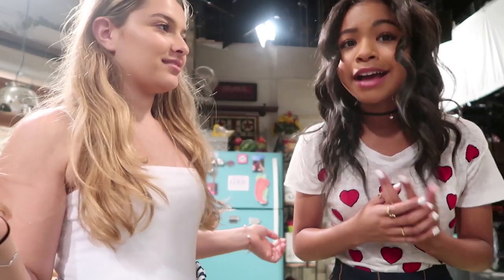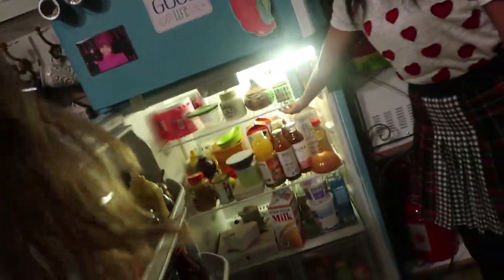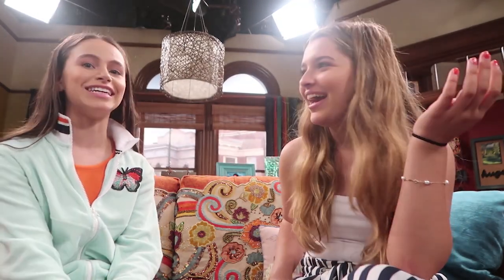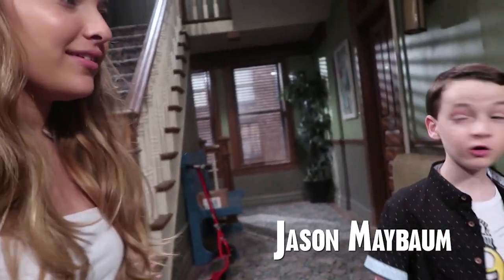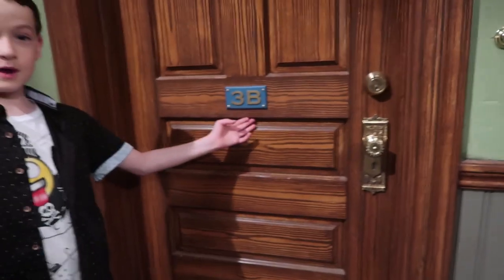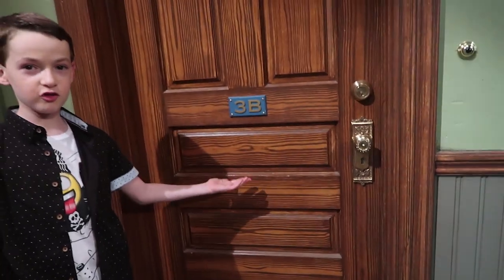On the Set of Raven's Home with Sammy Jaye | Radio Disney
Sammy Jaye catches up with Navia Robinson, Issac Ryan Brown, Sky Katz, and Jason Maybaum on the set of Raven's Home!

The official Radio Disney and Radio Disney Country channel is where you can get an inside look at what’s new from your favorite artists including Justin Bieber, BTS, Selena Gomez, Sabrina Carpenter, Shawn Mendes, Camila Cabello, Taylor Swift, Ariana Grande, Meghan Trainor, Charlie Puth, Kelsea Ballerini, and more! Watch performances from the Radio Disney Music Awards, catch up with artists in the studio, and see exclusive acoustic performances!